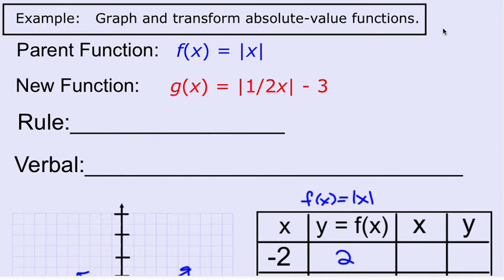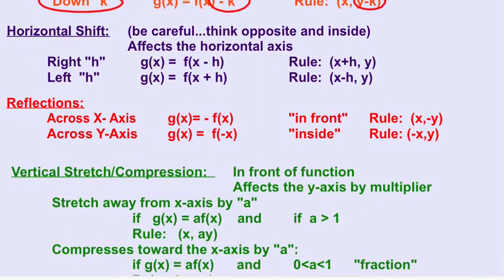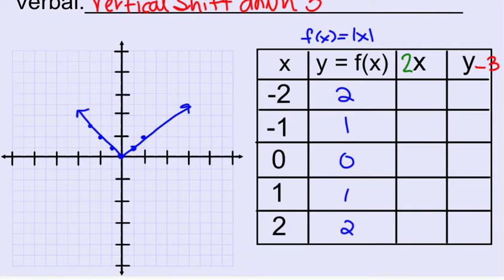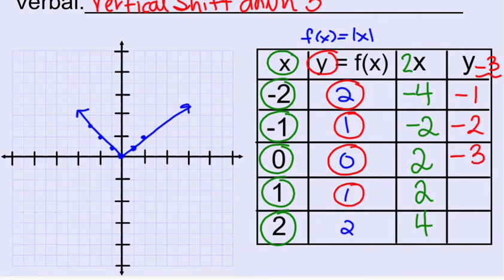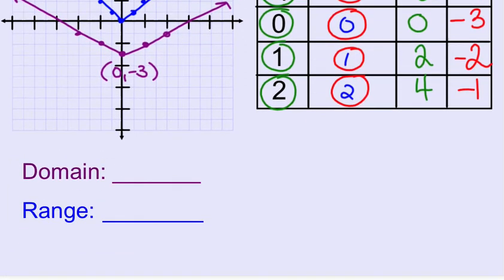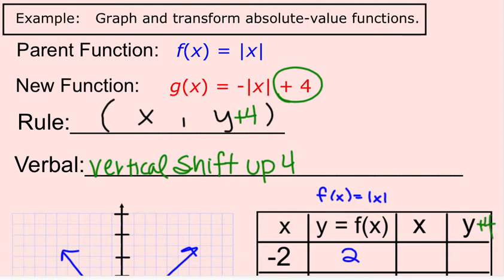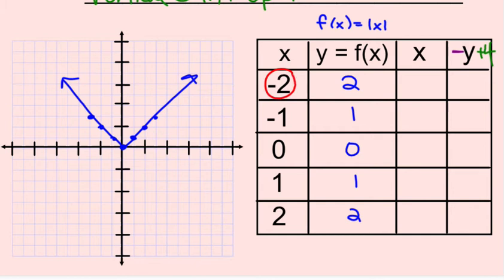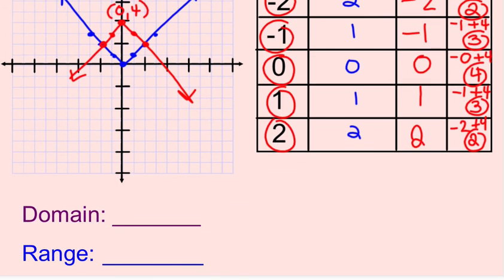Ex 3 and 4 Transformations of Absolute Value fx